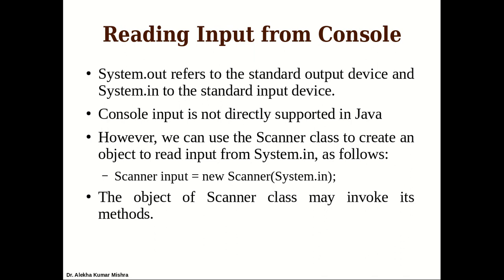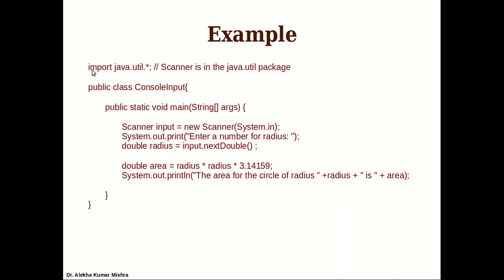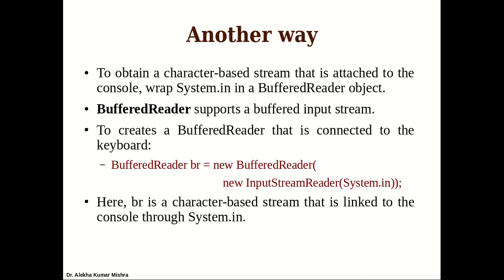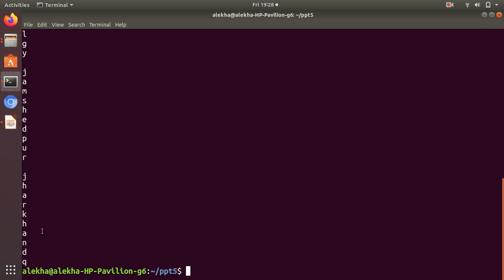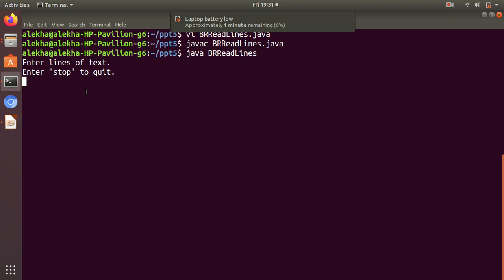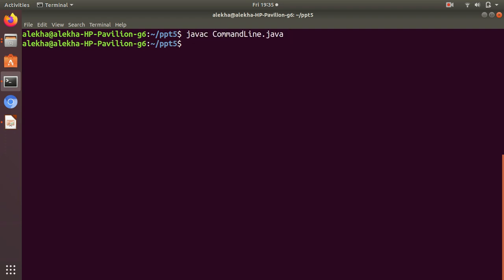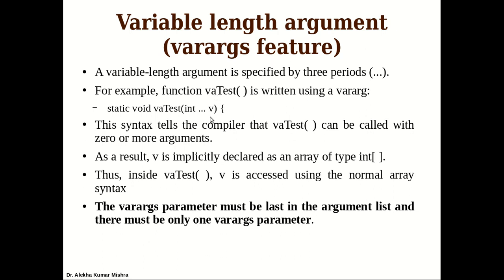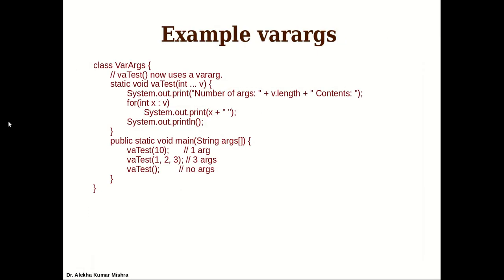Java Programming - Lecture 5 : Input methods in Java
The classes supporting input in java from standard input device, and variable  length argument.